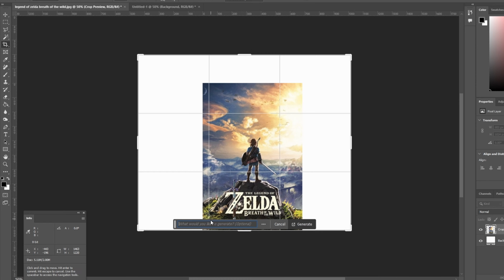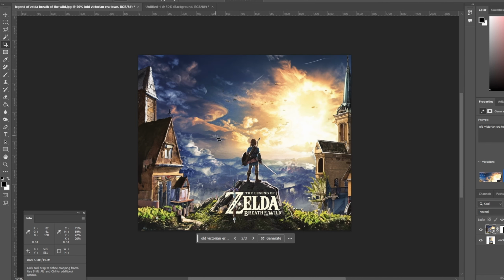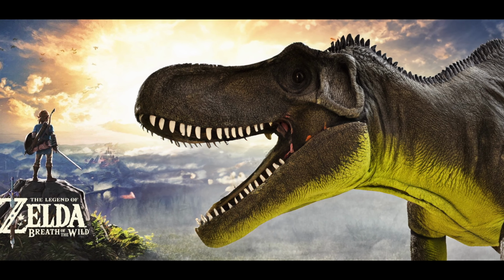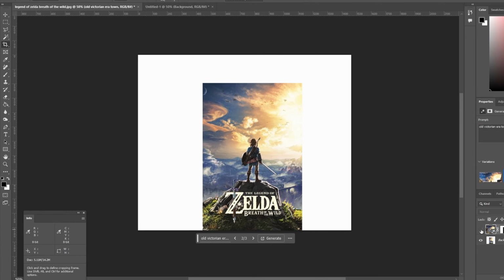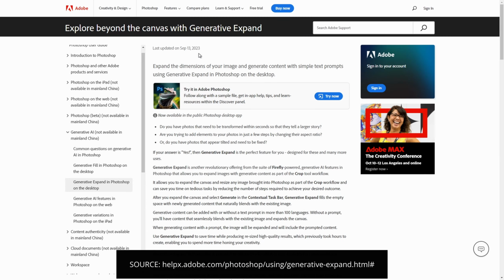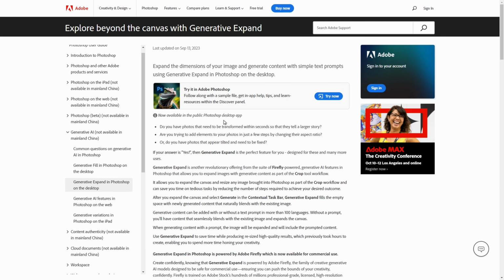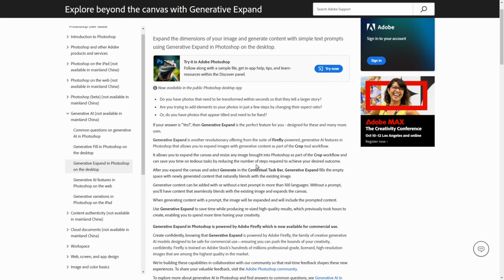Using Generative Expand AI on Legend of Zelda: Breath of the Wild box art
Using Adobe Photoshop 'Generative Expand' AI feature that was introduced to the public Photoshop desktop app. Using it on the Original Zelda: Breath of the Wild box art (EU version) and creatively expand it using different text prompts and sharing the results.

Image credit: Nintendo